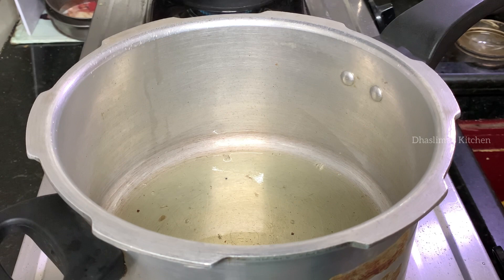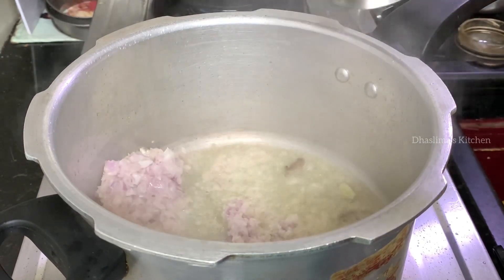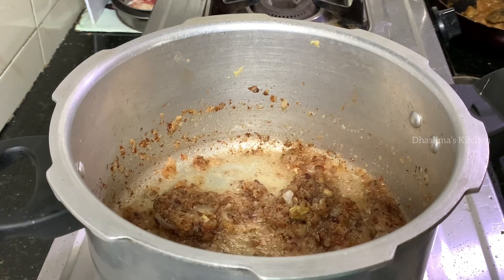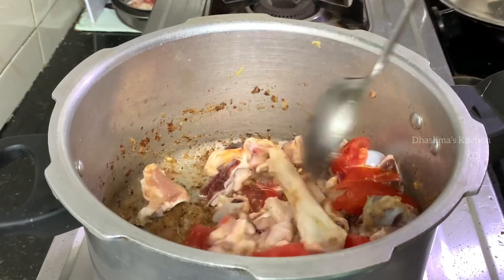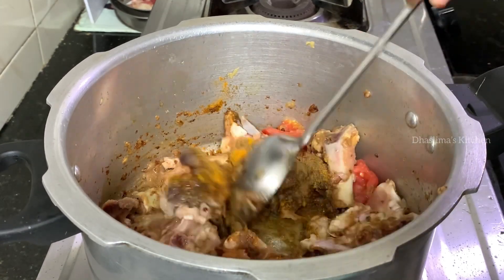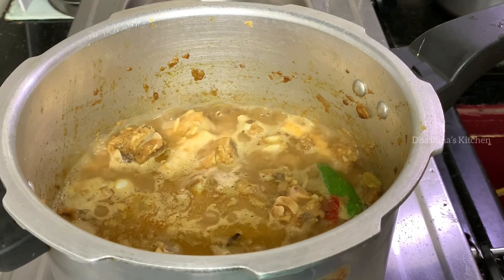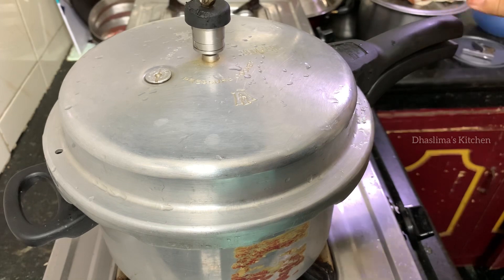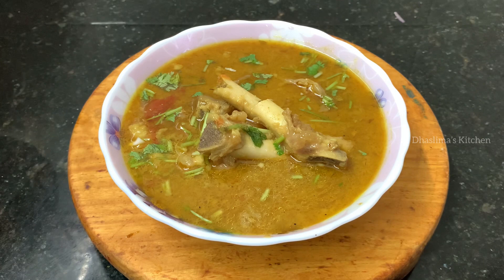Mutton Nalli Soup | Bone Marrow | எலும்பு சூப் | Easy Recipes